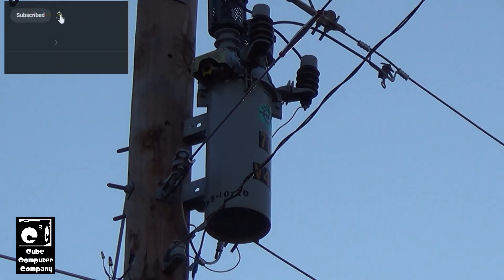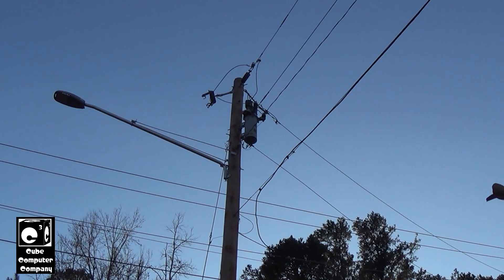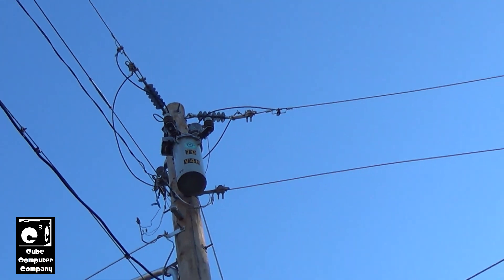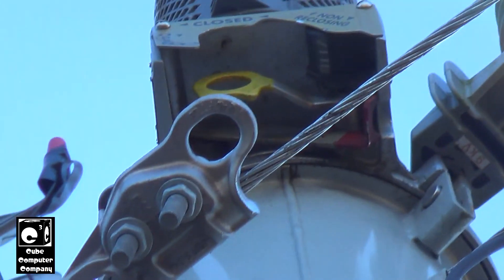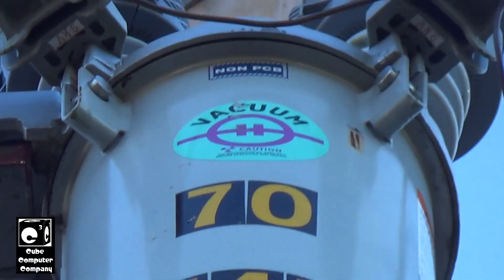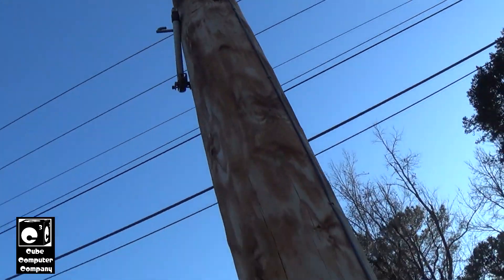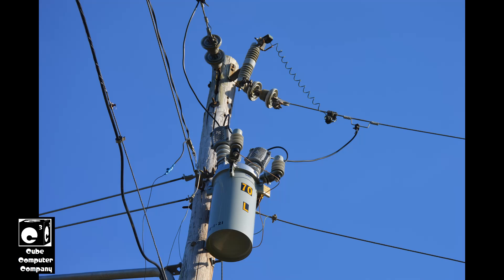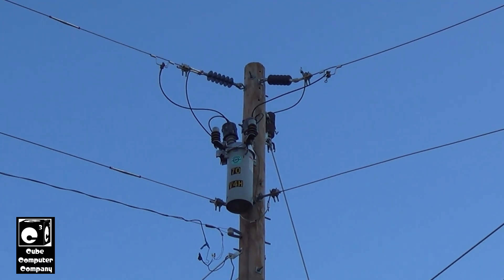Up close look at a single phase oil recloser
I figured I would start off 2024 by taking an up close (zoomed in from the ground) look at a single phase oil recloser using my "new" camera. I'll go over the basics of what these do, the components of them, and how they work. The recloser in this video is a 70A type "V4H" (Type "4H" with vacuum interrupter) located on an EnergyUnited pole in Huntersville, NC. I also show photos and the data plate of a 70A Type "L" recloser which used to be on the old pole.